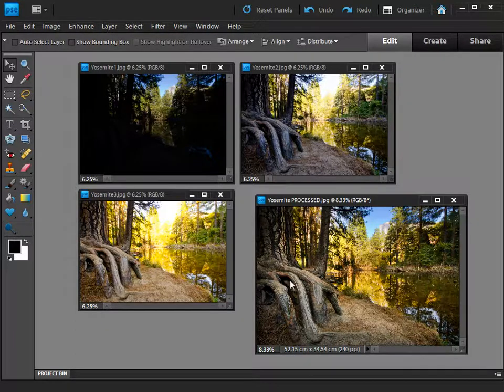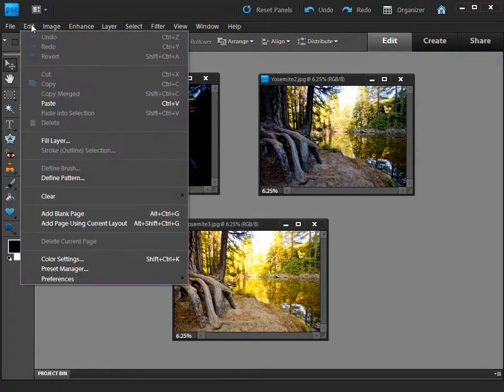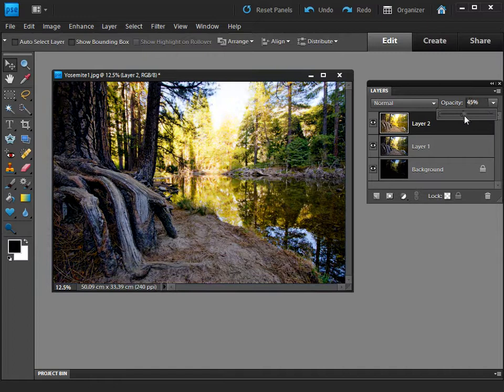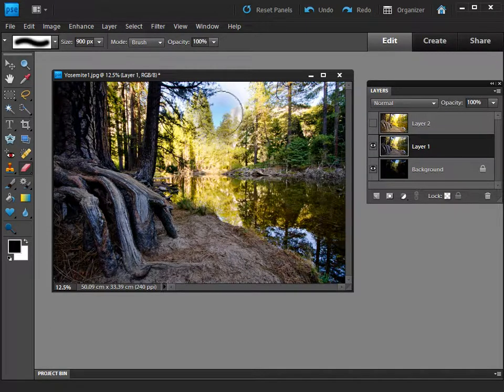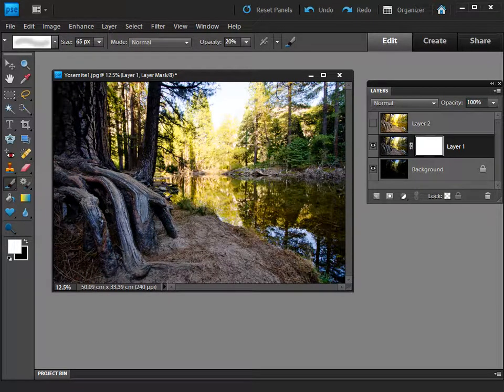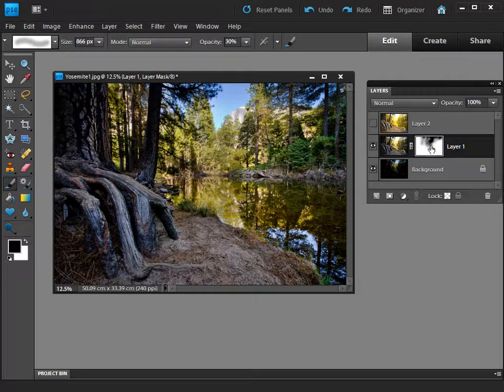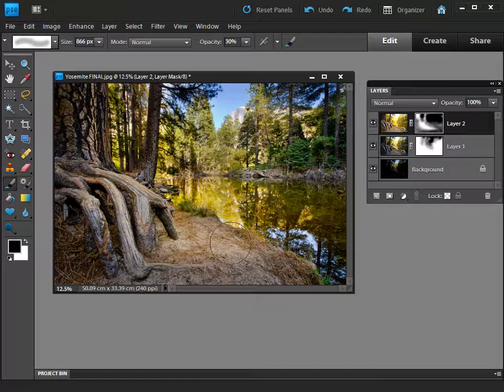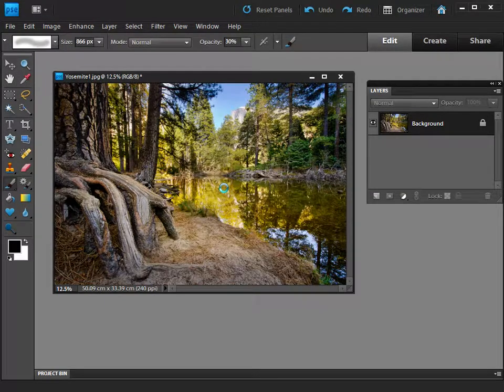Combining-raw_images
Once adjusted, you can combine your Raw files in layers like this.